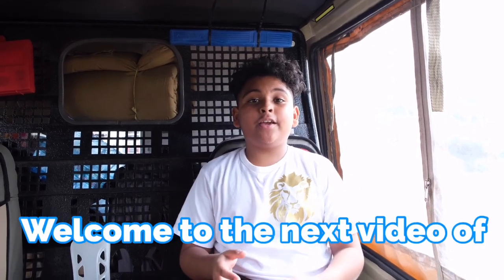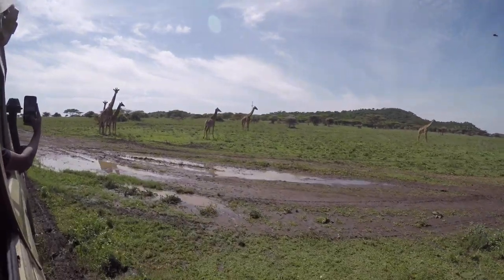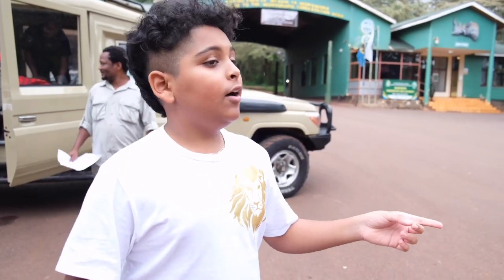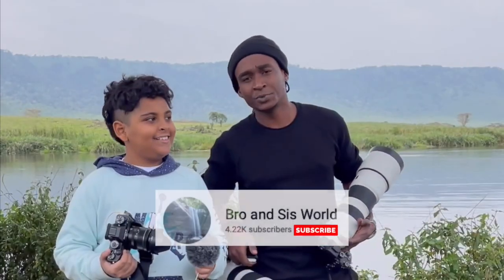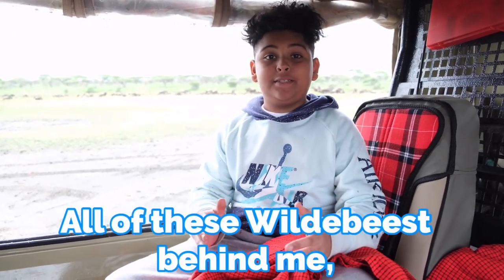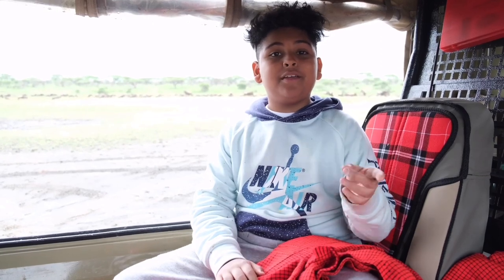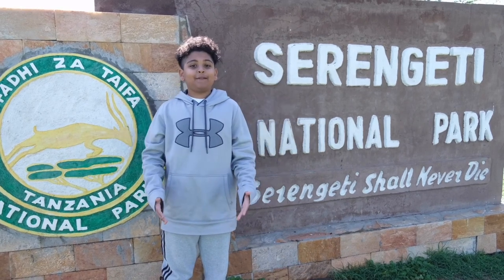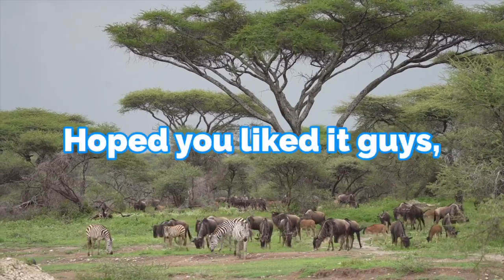TANZANIA VLOG NO.2 - Safari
It's safari time! In this video, I went to the Ndutu area, the Ngorongoro Crater and Central Serengeti. Today, I will be showing you all the beautiful wildlife and animals in my modified Landcruiser, which allowed me to get great videos of the many animals that I saw there.

We went to Ndutu during the best time of the year, when the wildebeest migration was happening there. This greatly improved my chances of seeing lions, and other wildebeest predators.